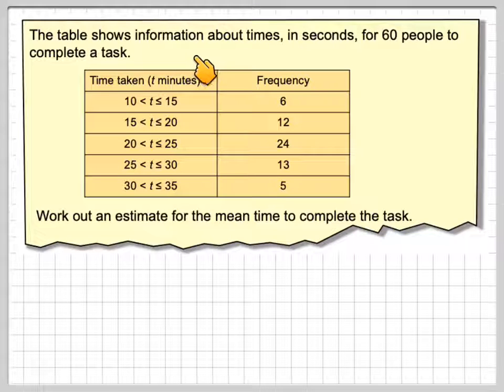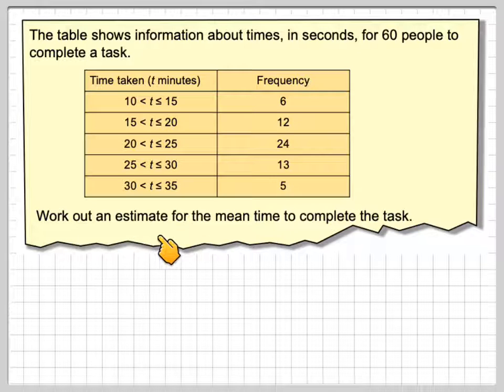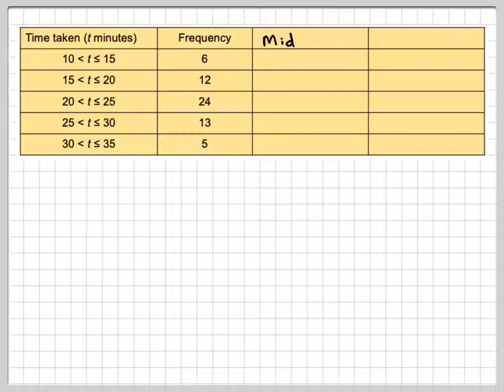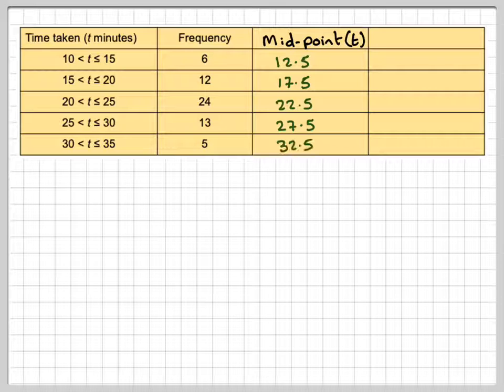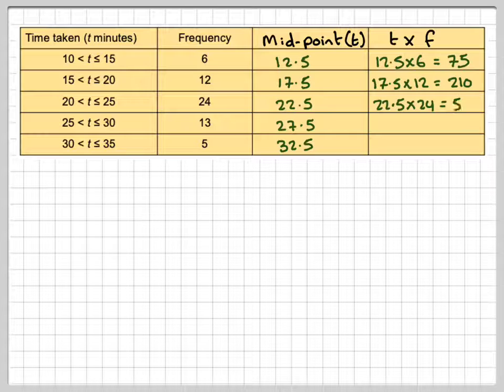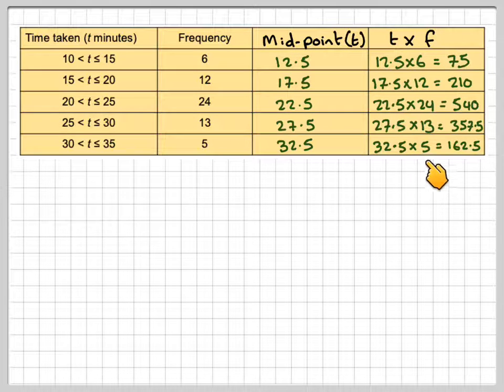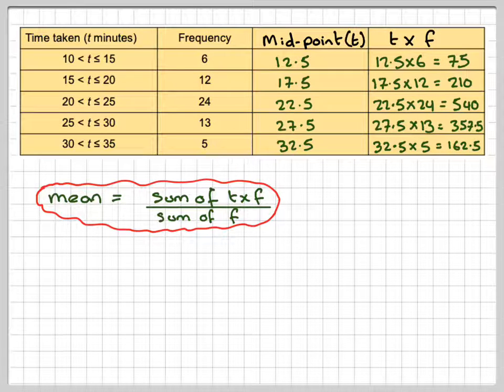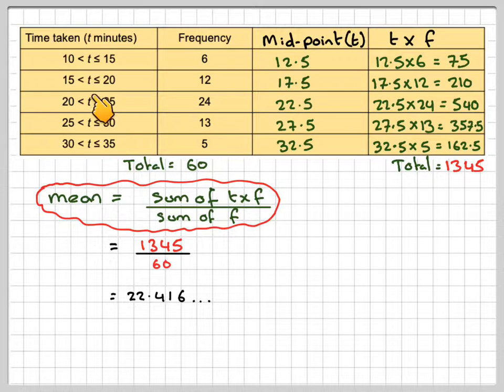Finding the mean of continuous grouped data